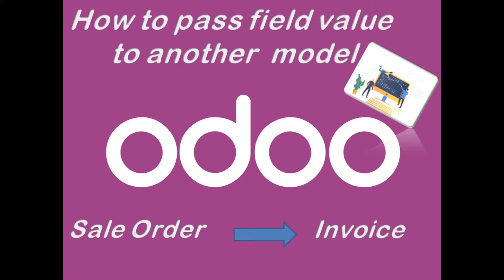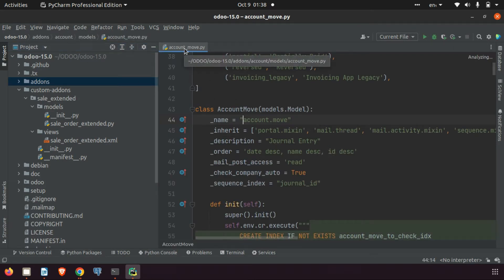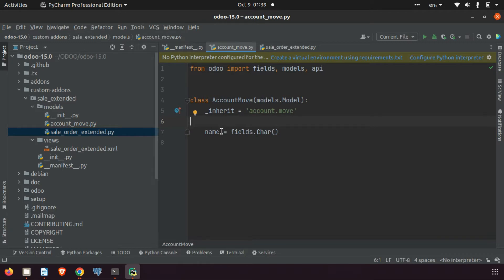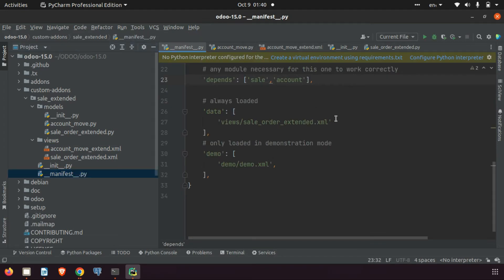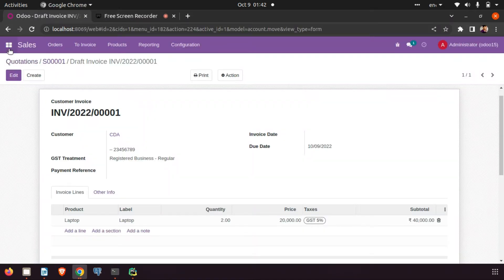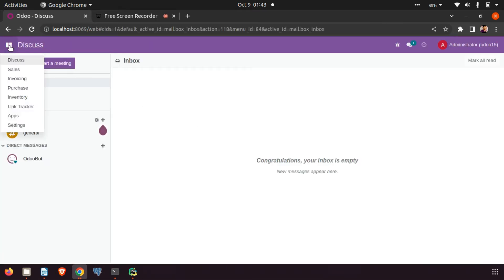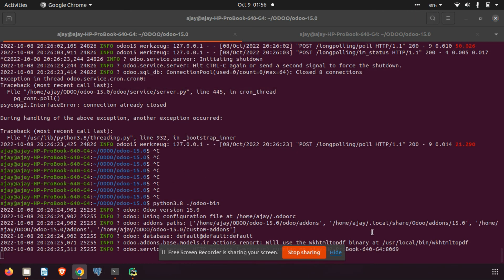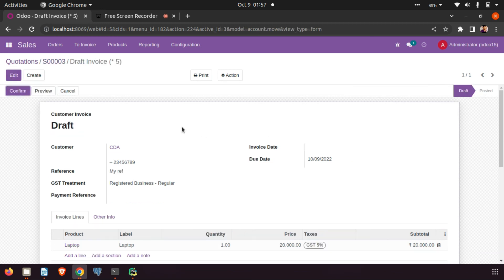How to pass a field values from Sale Order to Invoice - odoo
How to pass a field value in invoice from the sale order.
How to store custom field values in invoice from sale order.
How to pass a custom field value while creating invoice from sale order